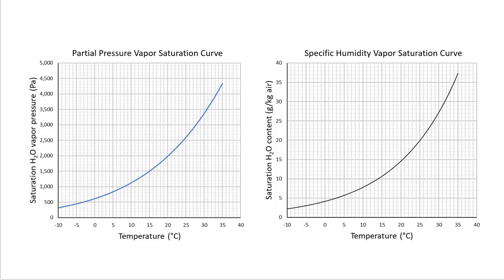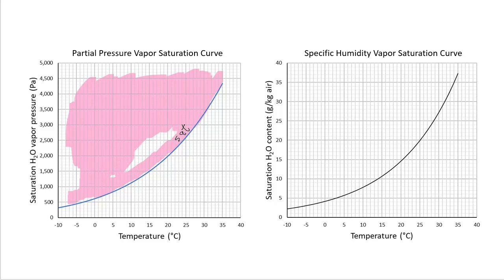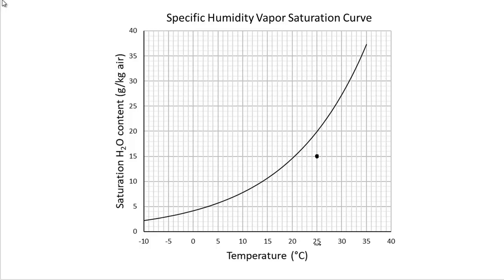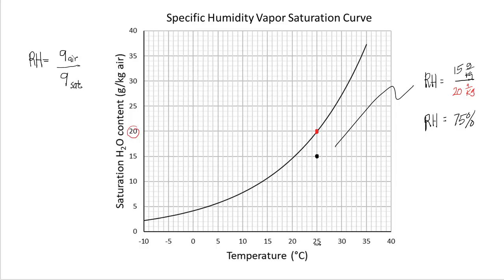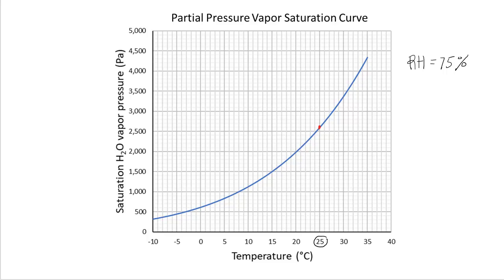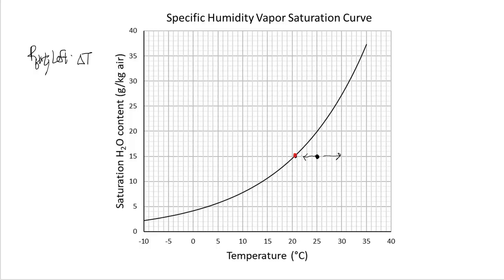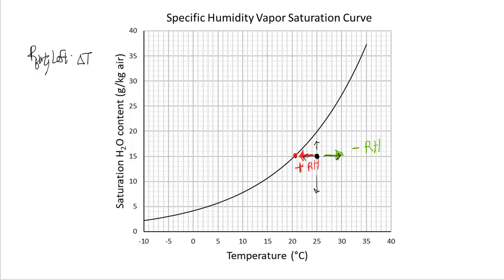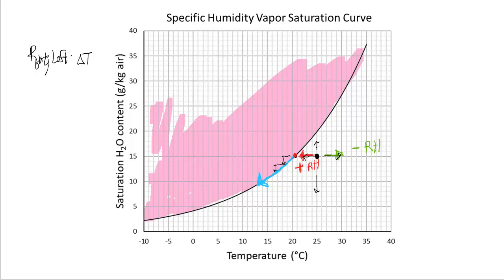Water Vapor Saturation Curve